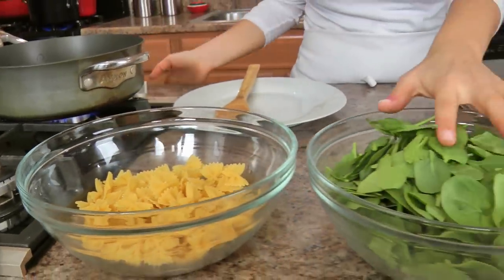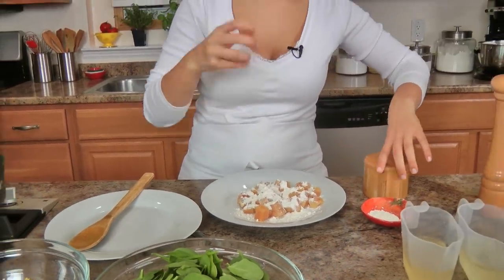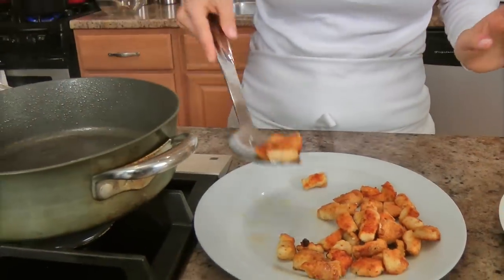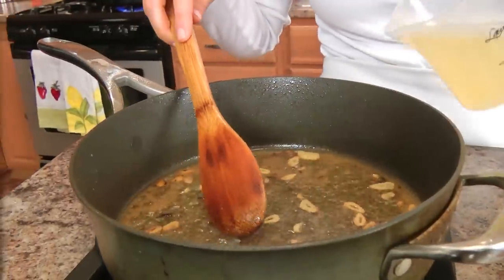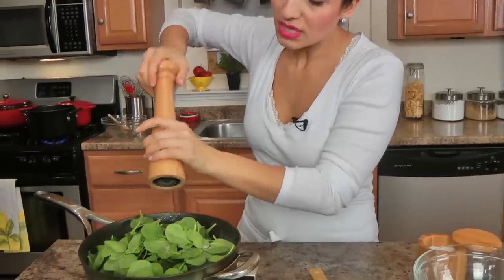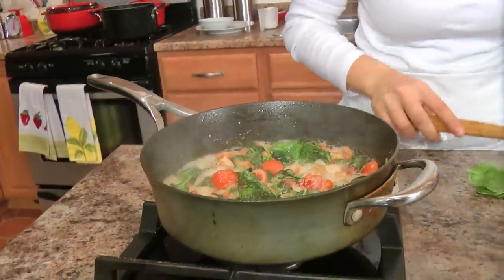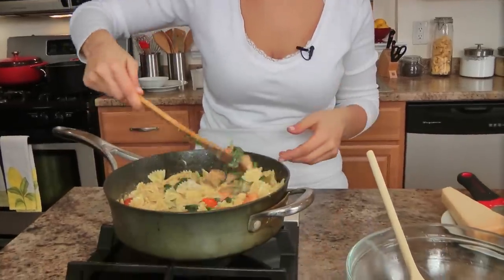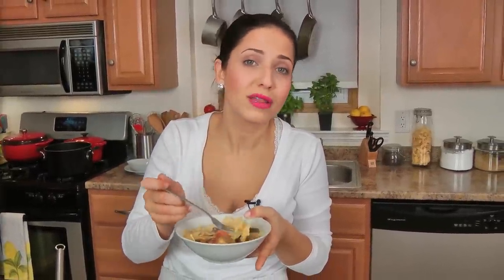Bowties Florentine Recipe - Laura Vitale - Laura in the Kitchen Episode 564